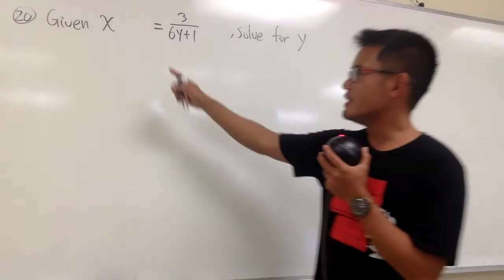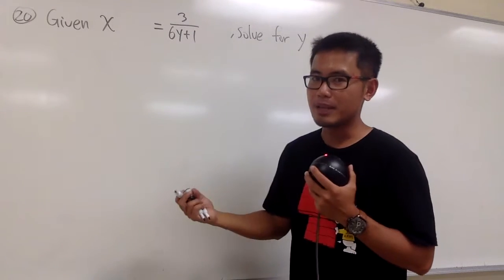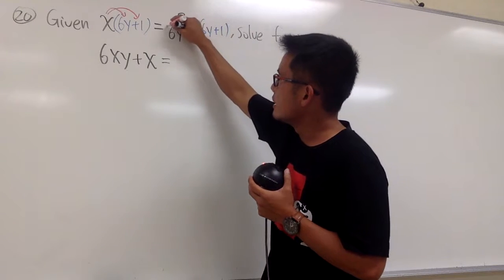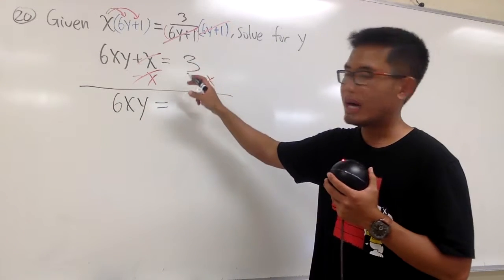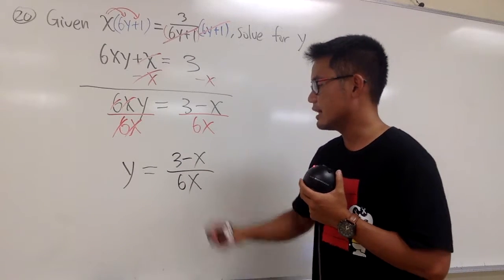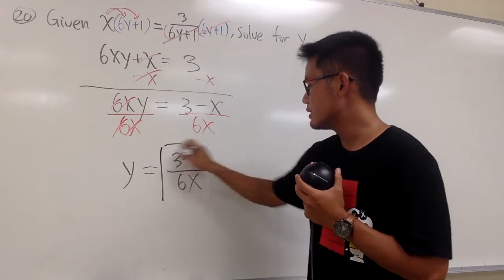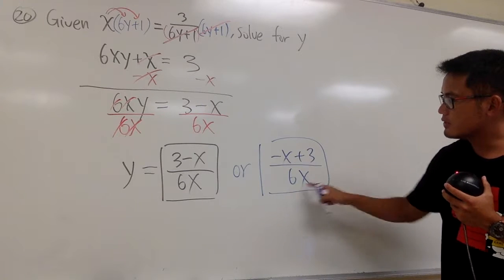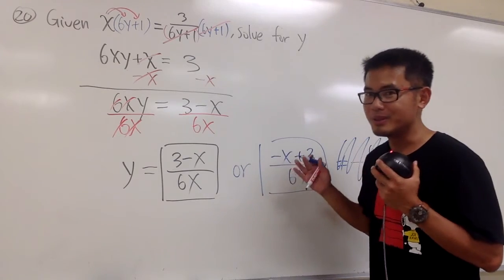Q20, Rational Expressios Overview (elementary algebra)